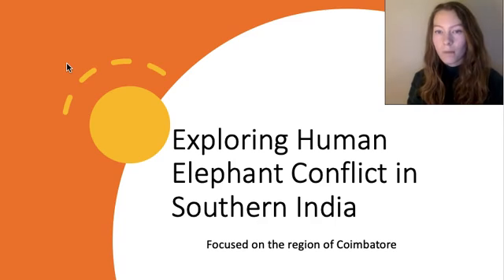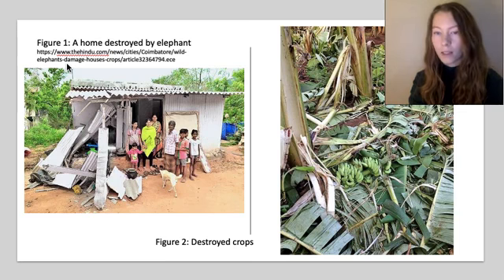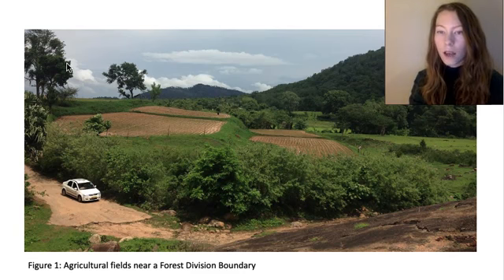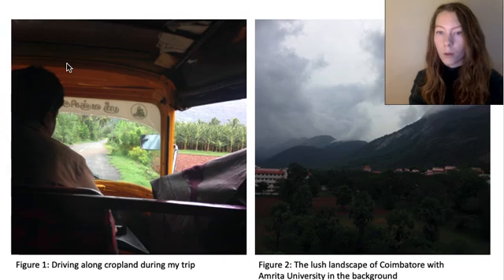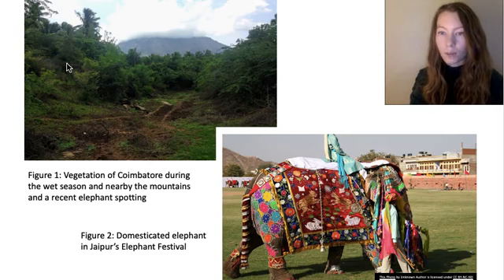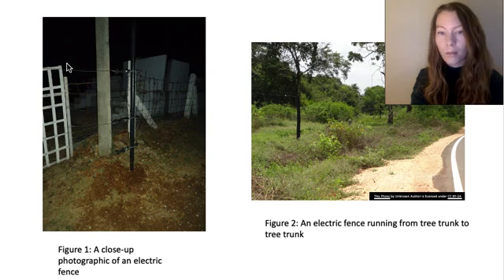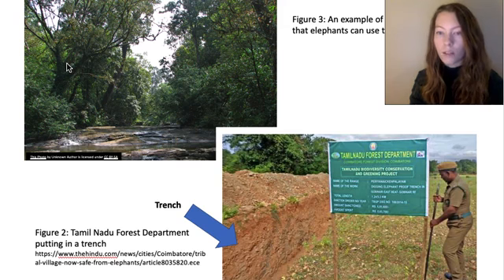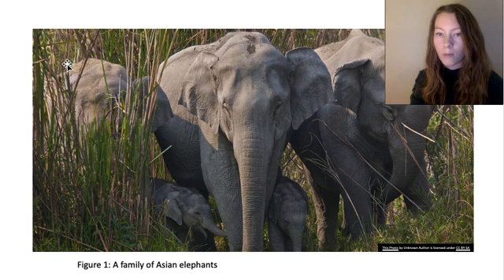WRSP- Emma Dixon- Exploring Human elephant conflict in Southern India